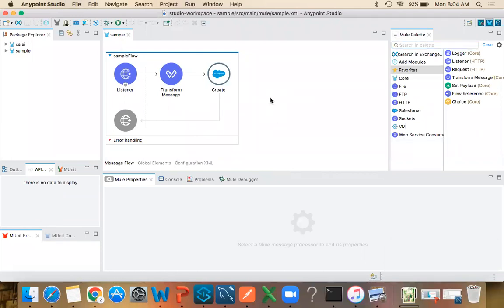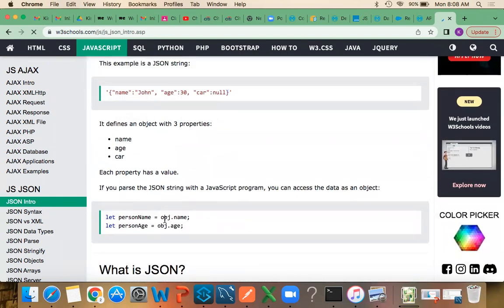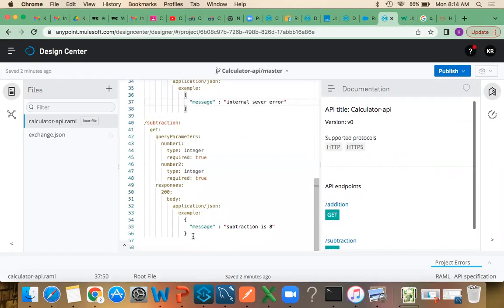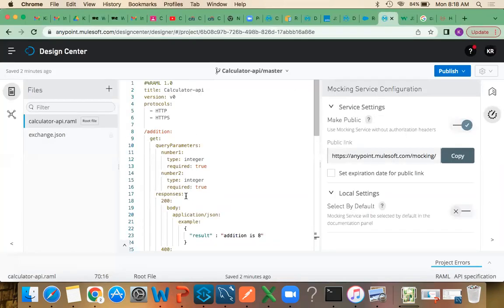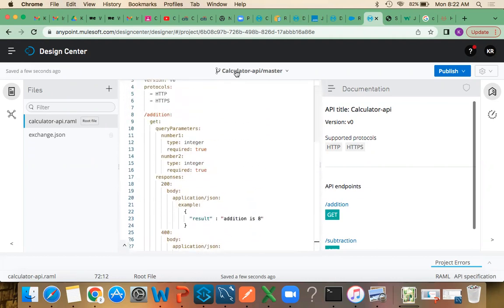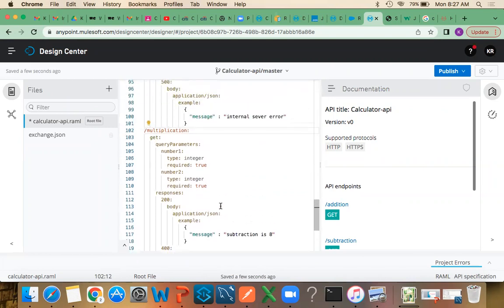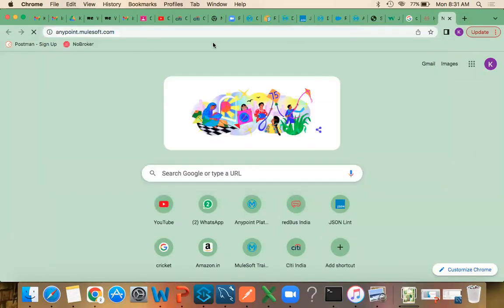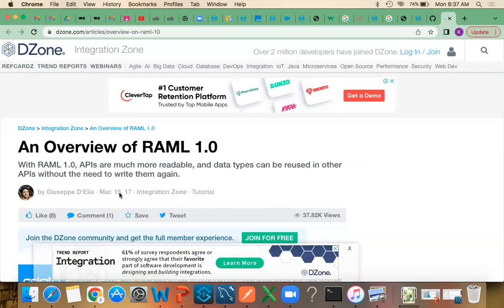Mulesoft Training 3rd class Mr Kishore 18th Batch Telugu 8AM, 15th Aug 2022 @9059868766 VLR Training